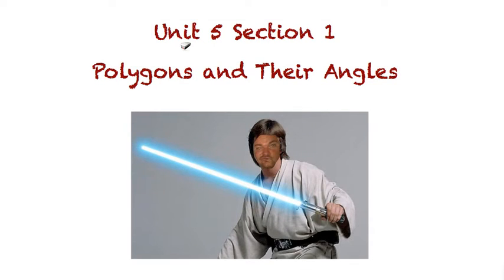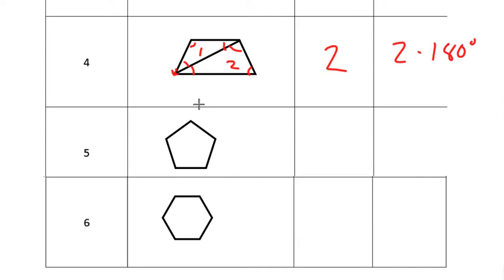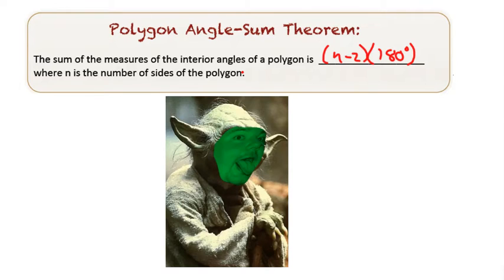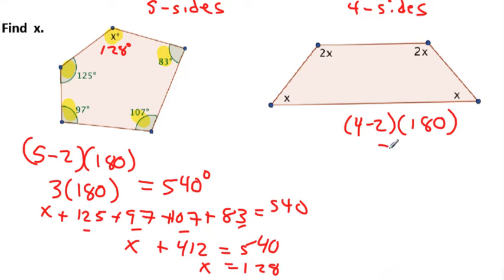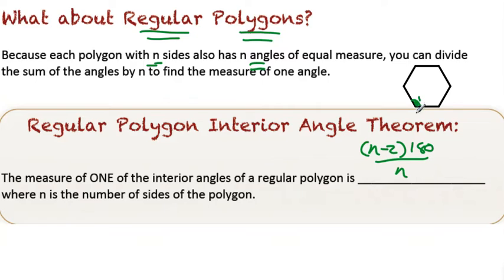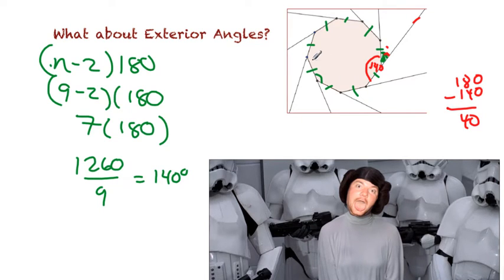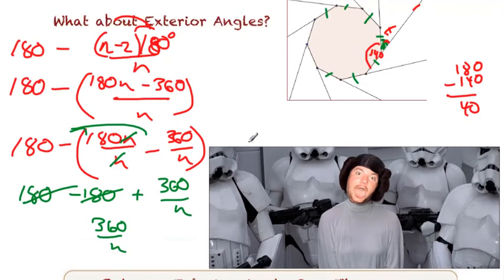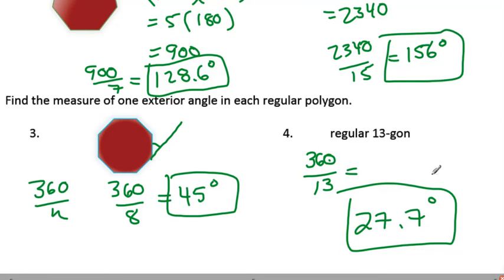Geometry - Section 5.1 Polygon Angle Sum Theorems